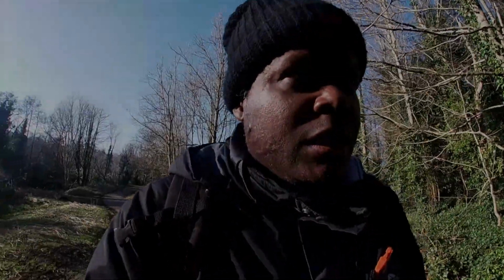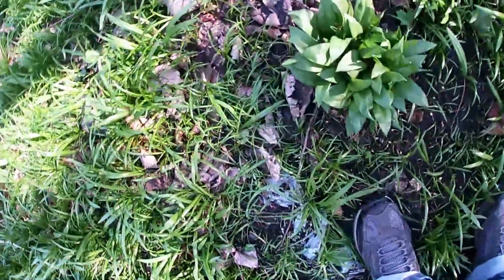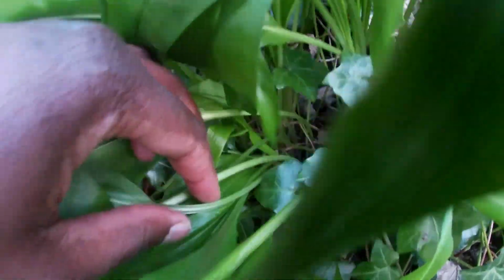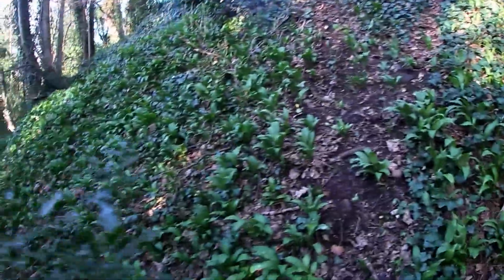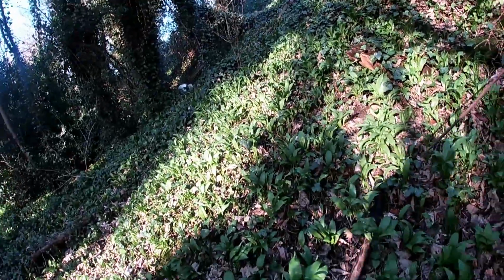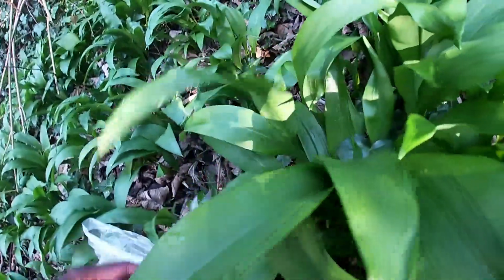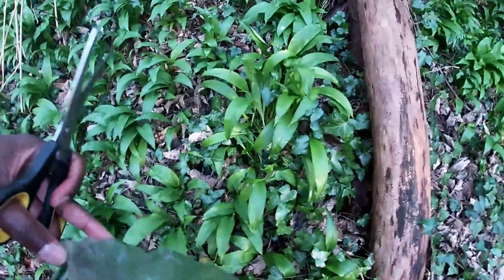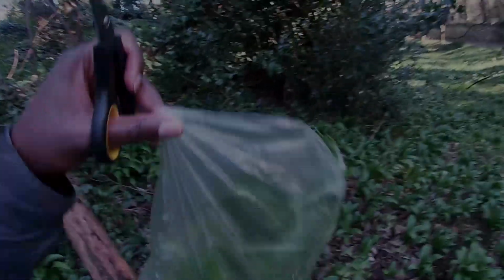Oy'Nissh | 200 - 7 - 1 | Foraging for Vuminji (Wild Garlic) in Musselburgh Scotland During Spring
This video is about the commencement of the spring season foraging in East Lothian and what I was expecting to be available during early March.

Season

Yours Sincerely,
Oy'Nissh Grandiece
Creator of Oy'nissh ® (the food)
Creator of Jamaican Oy'Nissh Language ®